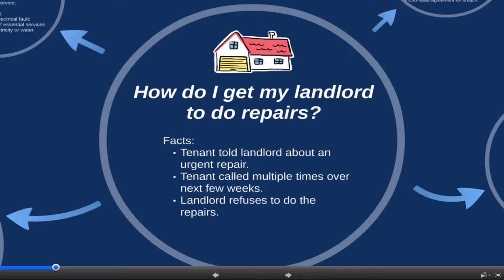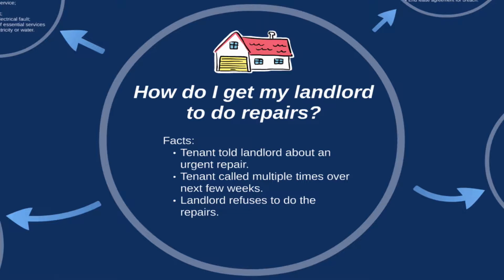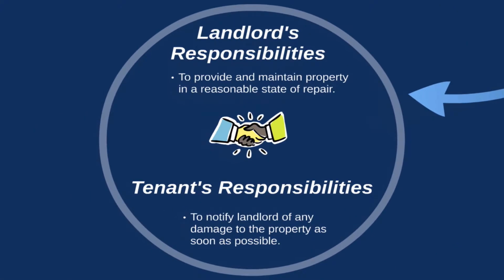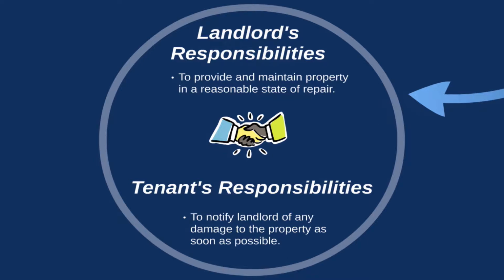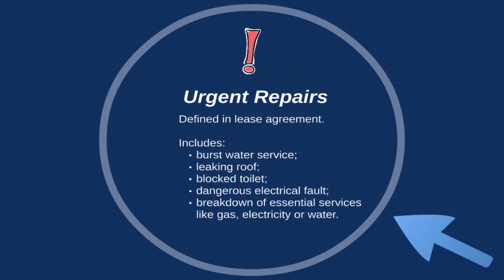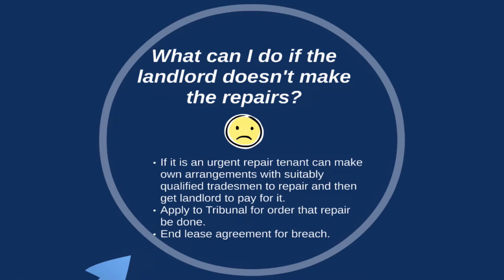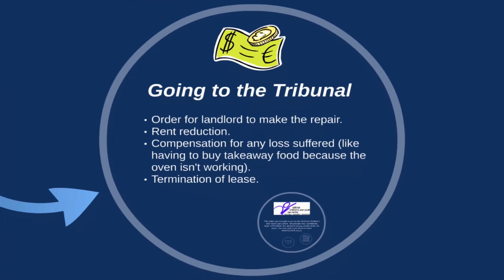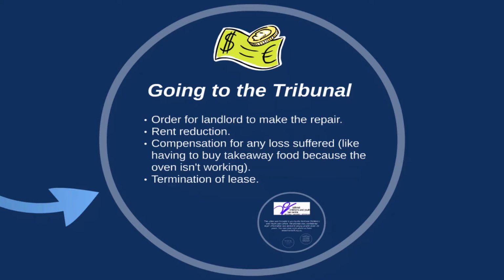Repairs to a Rental Property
If you are renting property there are certain things that you will need to do to get repairs made. Tenancy questions can vary. for further information.